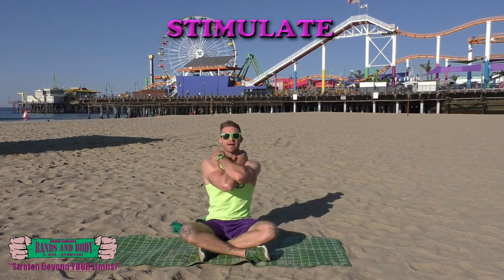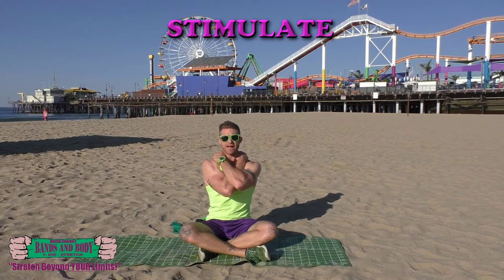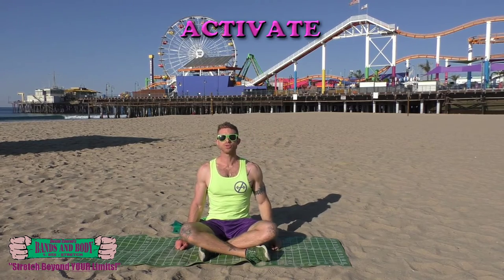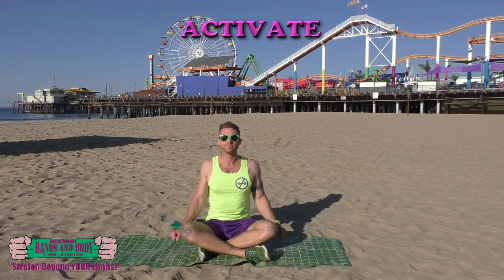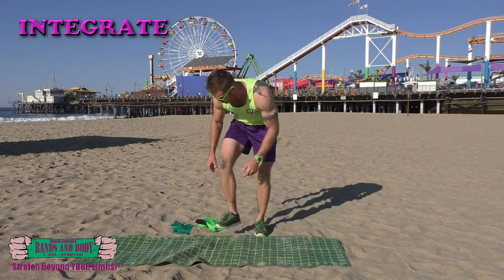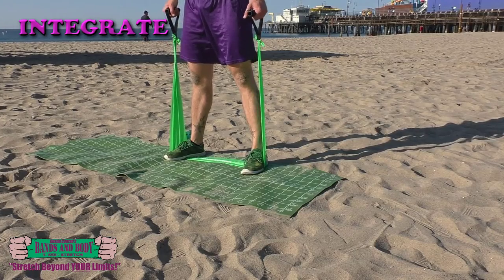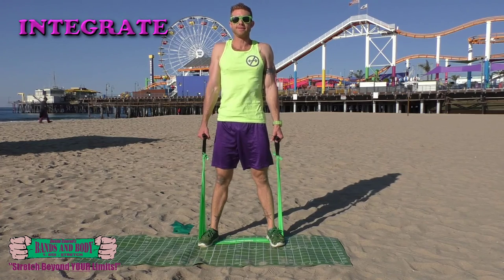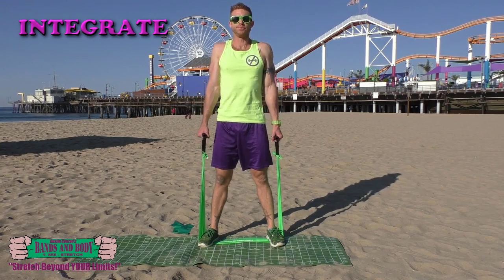- Free Personal Training Fitness Video by Dustin Conrad BandsAndBody.com